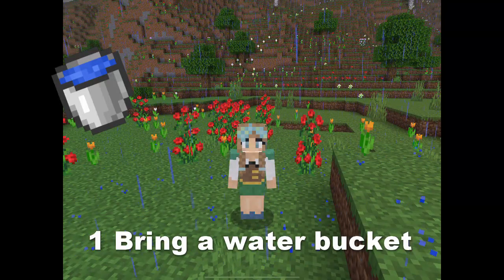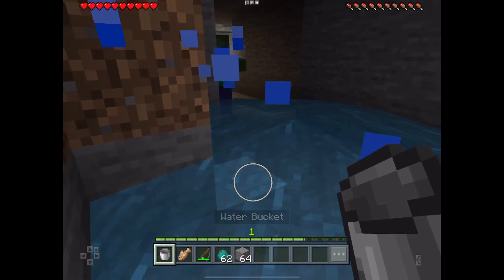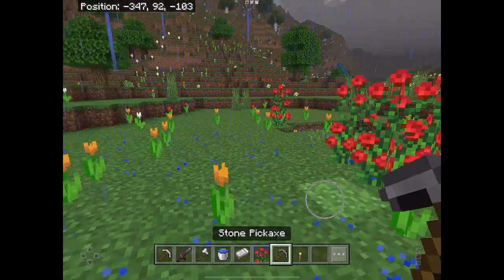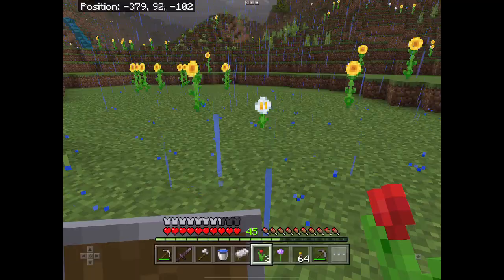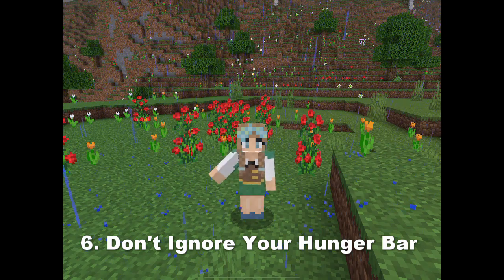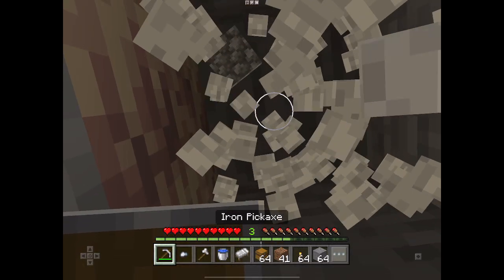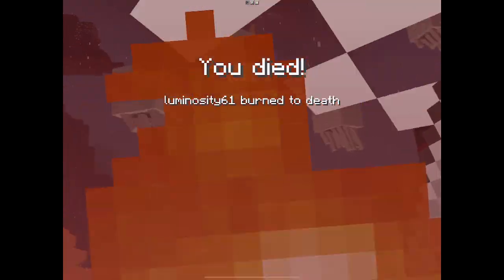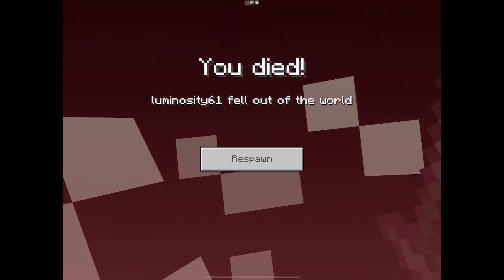Minecraft TIPS for better Survival | Tutorials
Want to be better at Minecraft Survival? This video focuses on a few simple tricks that make survival way EASIER!

Features an "EXTRA" tip at the end!